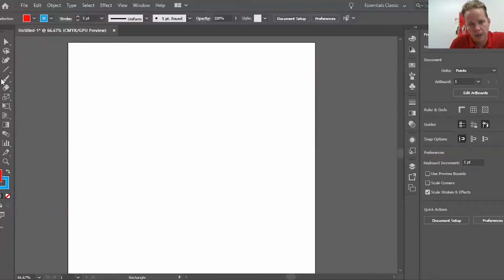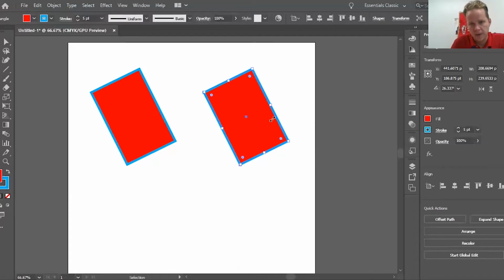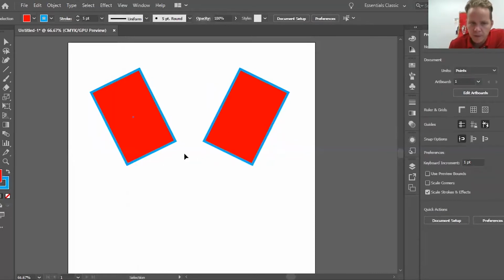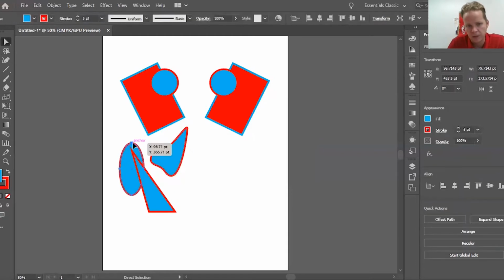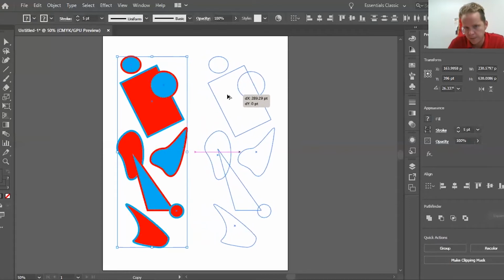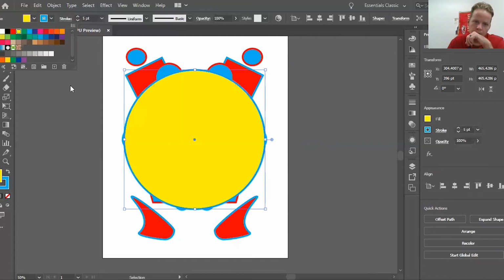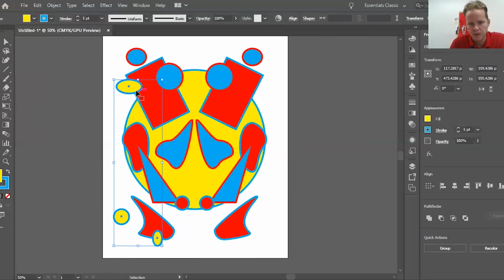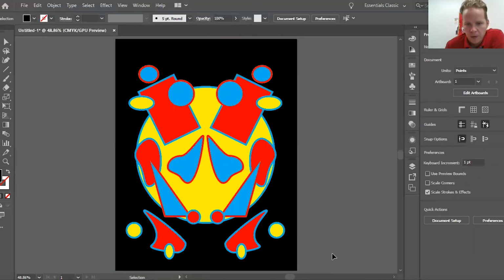1.3) Copying Shapes and Symmetry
In this video, I will show you how to copy and reflect items in Adobe Illustrator to achieve cool symmetrical designs.